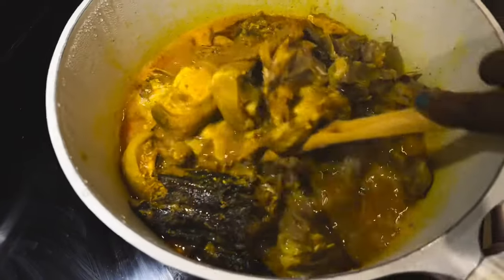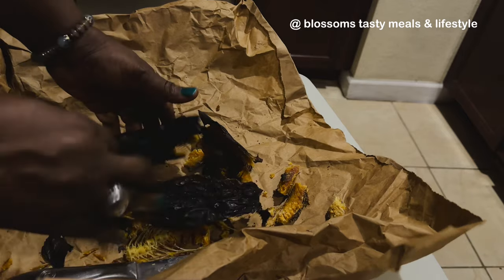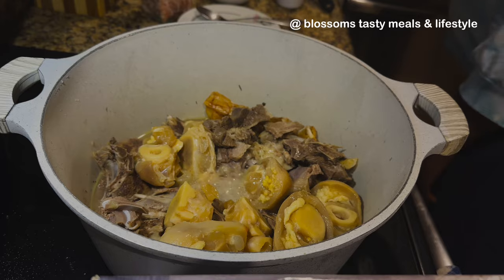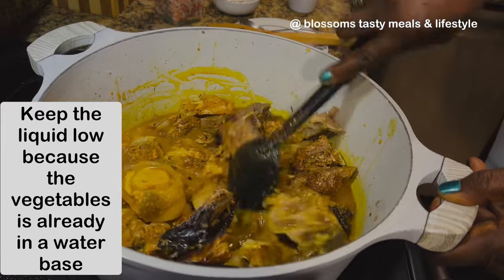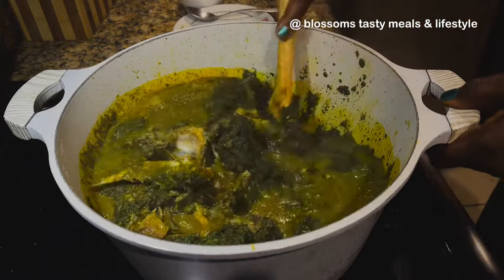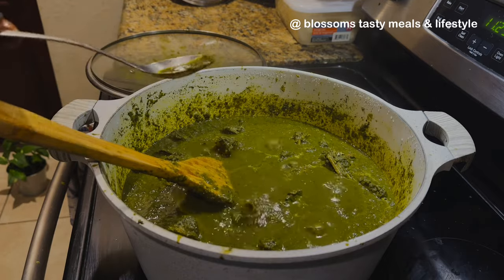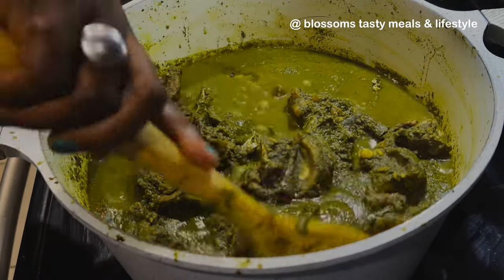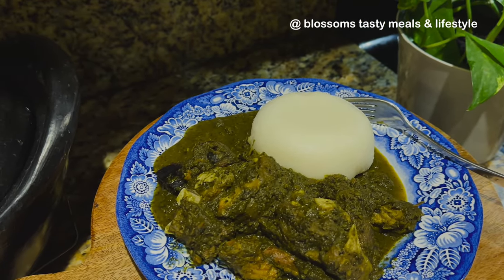THIS NIGERIAN BLACK SOUP IS DELICIOUS, MEDICINAL & HIGHLY NUTRITIOUS | HOW TO MAKE BLACK SOUP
It will be really nice to read your comment also.

𝐬𝐨𝐜𝐢𝐚𝐥 𝐦𝐞𝐝𝐢𝐚 ⬇️
❀ Location: Florida

Proverbs 3:5-6 (MSG)
Trust GOD from the bottom of your heart; don't try to figure out everything on your own. Listen for GOD's voice in everything you do, everywhere you go; HE is the one who will keep you on track.